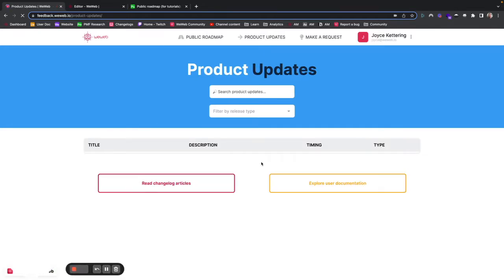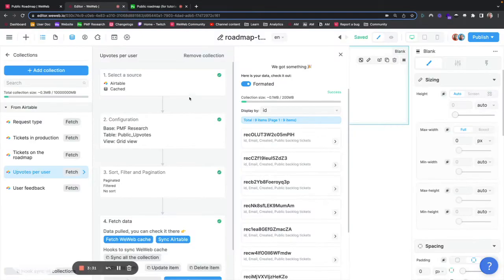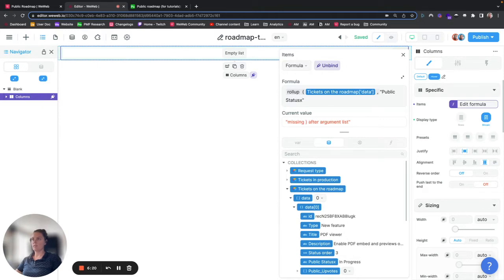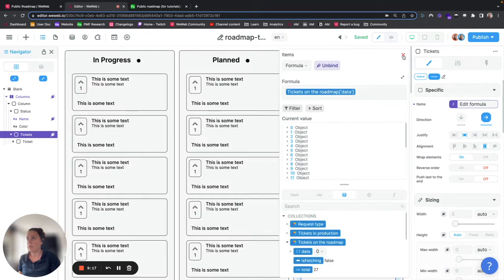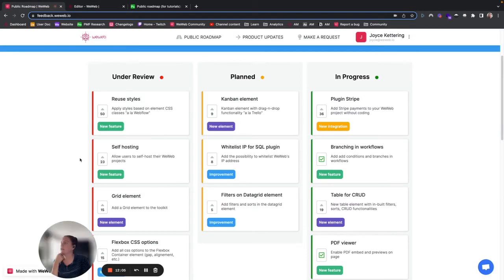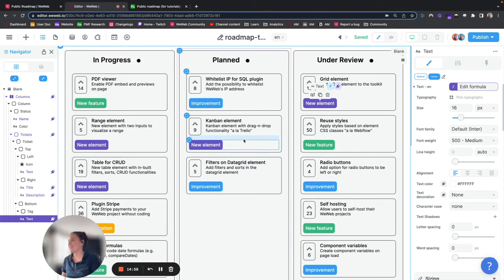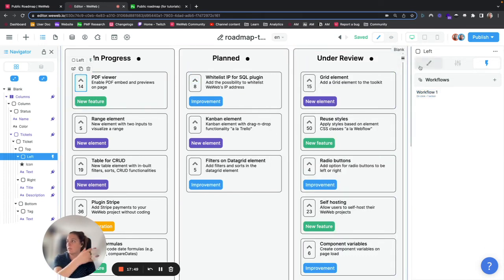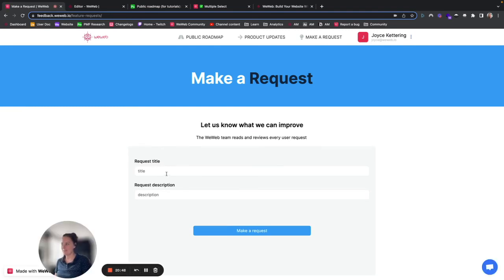Build the WeWeb Public Roadmap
Covered in this video:
00:00 - presenting the public roadmap we build in WeWeb
00:50 - how to think about structuring your data before you get started
02:30 - how we organized the data collections in WeWeb
03:42 - how we structured the HTML tree, i.e. which elements we used, in what order
05:00 - using the `rollup` formula to create 3 columns based on the status of each ticket
08:30 - how binding works in WeWeb, i.e. you can bind a list of items to any container, the first child of that container will be the repeated item
08:52 - using the `filterByKey` formula to display tickets in the right column based on their status
12:06 - using the `lookup` formula to look for the ticket type color in a separate collection
13:50 - using dot notation to access the value of a specific key in an object
15:15 - adding a workflow to create a record in our database when user clicks on the upvote button
16:30 - remember to send the unique id your database needs to link the user upvote in the upvotes table to a specific ticket in the tickets table
17:57 - using conditional display to display a different button if the user has already upvoted a ticket
18:50 - using global workflows to keep everything in the same place and be able to re-use workflows across the project
19:59 - presenting resources to learn more about other aspects of the public roadmap: